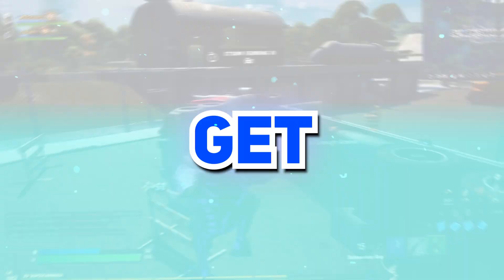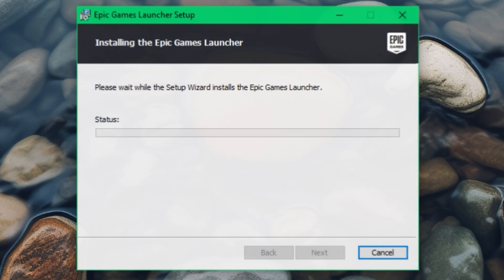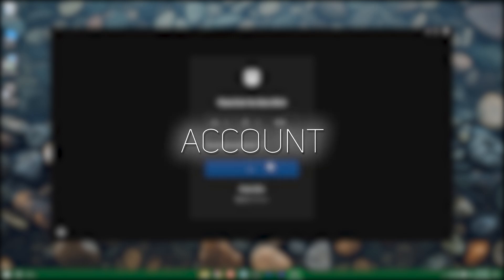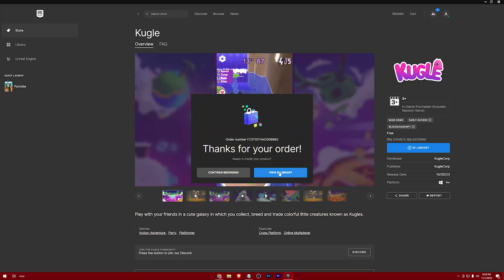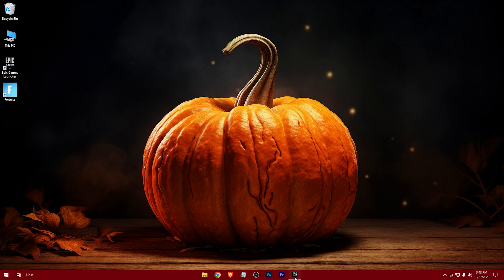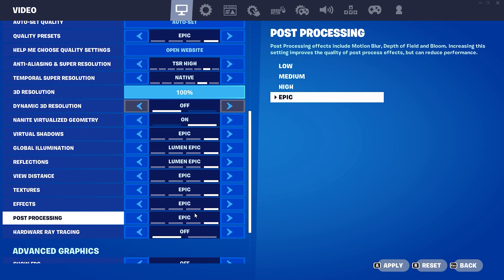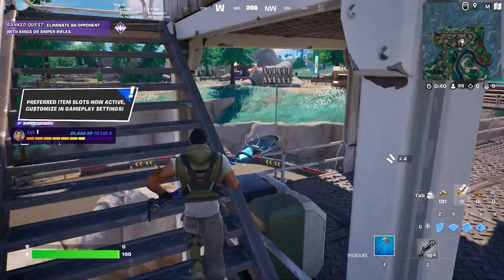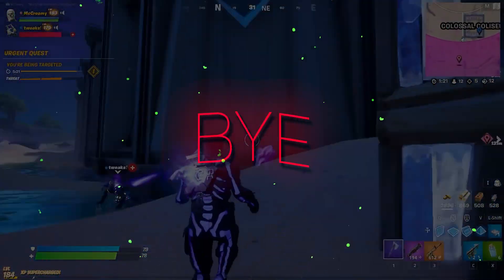How To Download Fortnite On PC/Laptop - 2023 (Latest Tutorial)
How to get fortnite on windows

in this video I'll show you guys step by step process to download and install fortnite on pc. Firstly we're gonna download and install epic games launcher and then freely download fortnite from there. And at the end I'll also show some gameplay. This is a quick and informative tutorial, hope you all are gonna like it.

Timestamps:-
0:00 Hi
0:14 Epic Games Launcher
1:56 Fortnite
3:33 Launching Fortnite
4:36 Smooth Gameplay
5:50 That's It